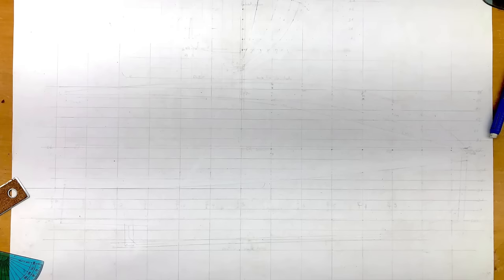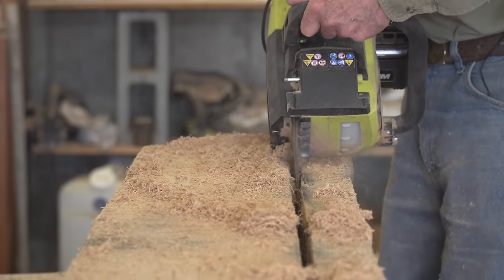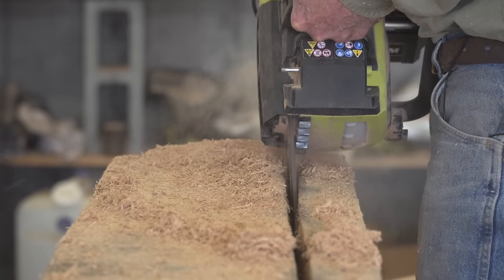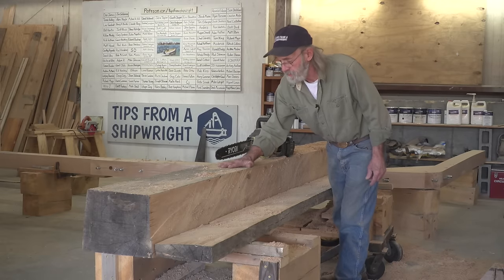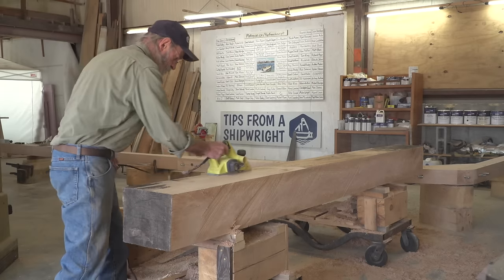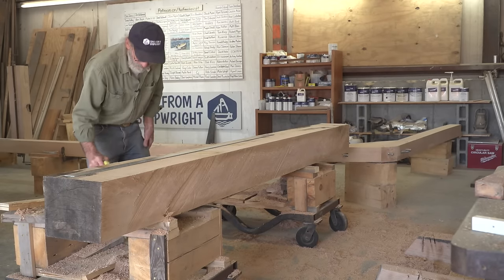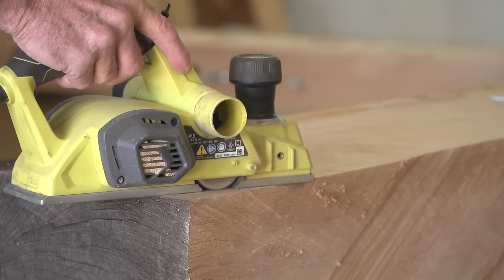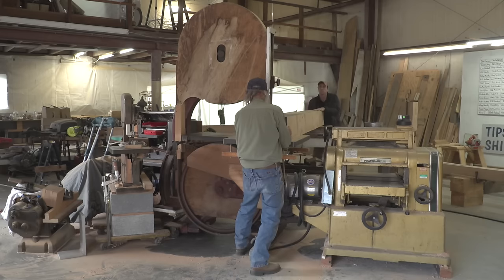Building ORCA - Episode 11: Completing the Centerline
This week we're getting out and installing our Horn Timber, the last piece on ORCA's centerline.  We first need to cut the timber down to size with a chainsaw so we can get it up on to our shipsaw.  The horn timber will run from the top of the stern post all the way to the transom of the boat.  We then need to create another mortise and tenon to connect the two pieces, only this time the tenon in the stern post is going to go all the way through our horn timber.  Once we chop that hole with our chainsaw we can connect both pieces and we'll have the entire centerline of ORCA  together.  The next step is making the transom and then rabbiting the entire keel.

Check out the website and help us find items for ORCA!